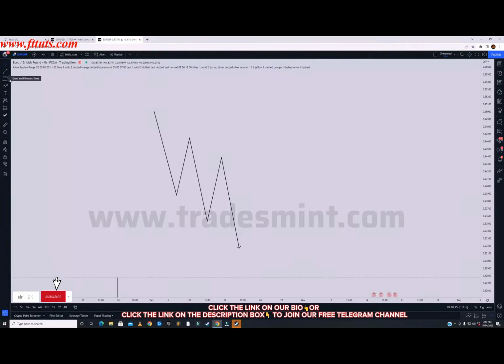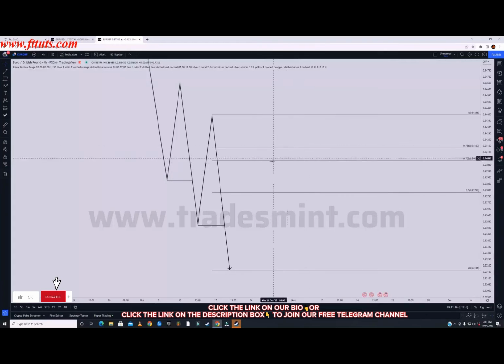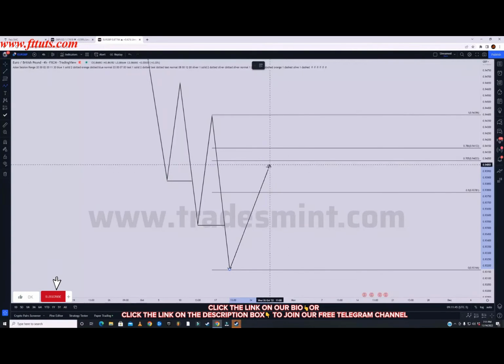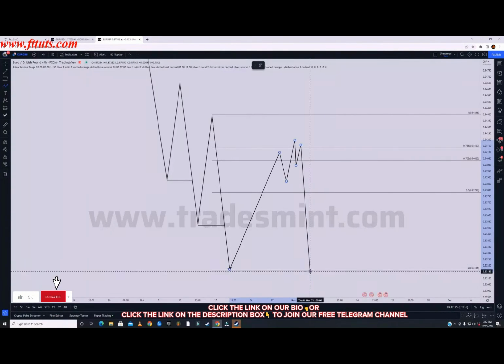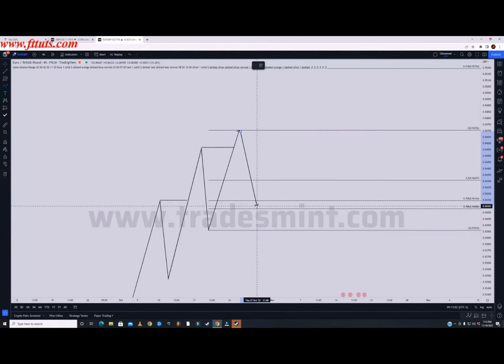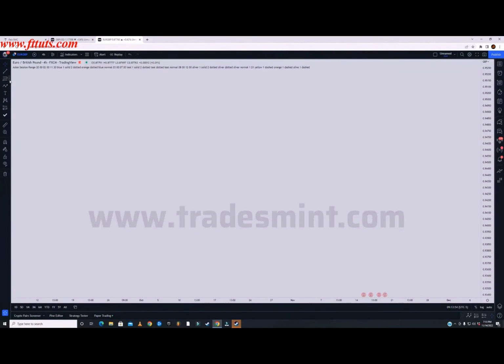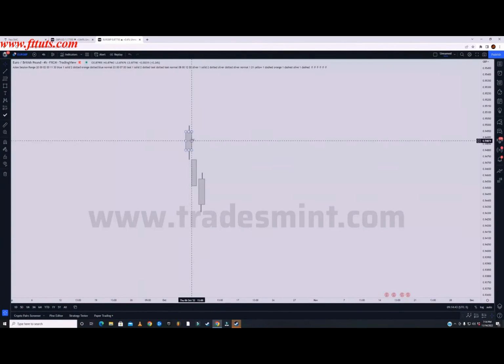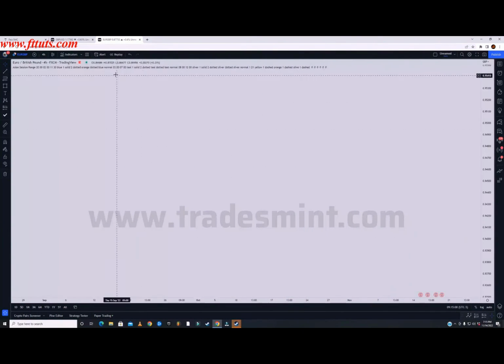FAIZ SMC(full course) PART (39) Putting Everything Together To Take Trades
ENJOY FAIZ SMC PAID FULL COURSE UPLOADED FOR FREE🥳 🥳🥳🎯🎯🕺🎉